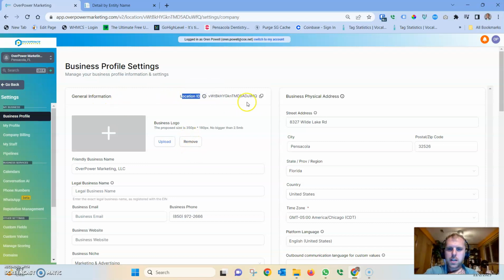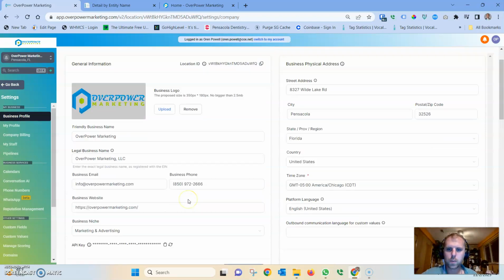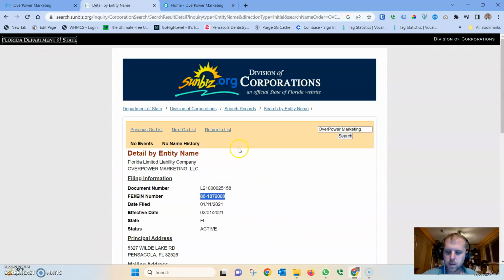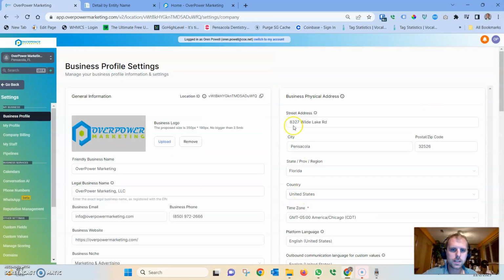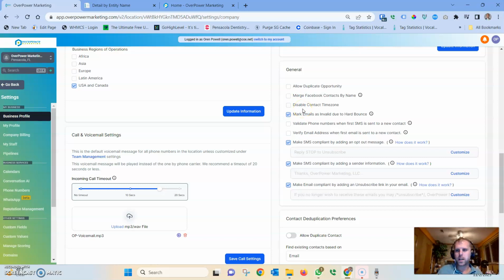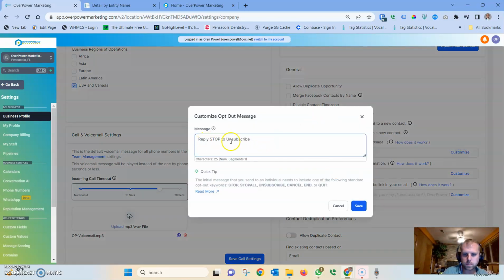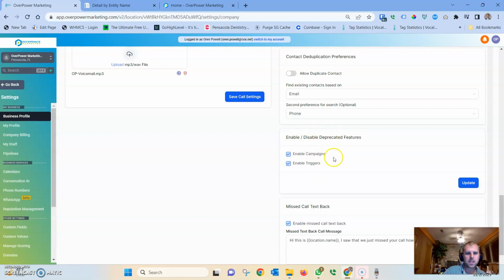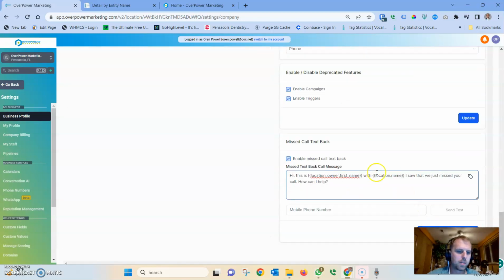Updating Your Business Profile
In this video, we will be going over how to update your business profile in the All-In-1 Sales and Marketing Software.

Pensacola Online Marketing Company. Full service digital marketing company. Improving local companies across the US, taking their company to the next level and grow their business.